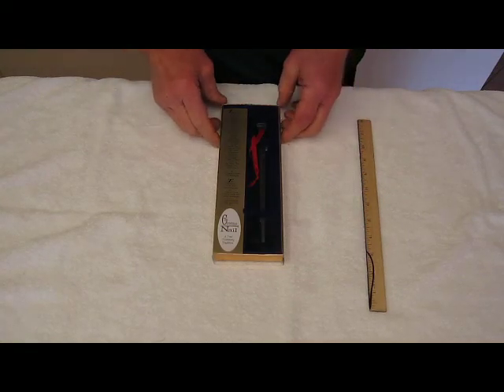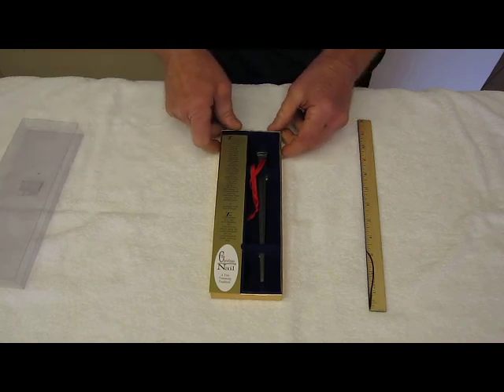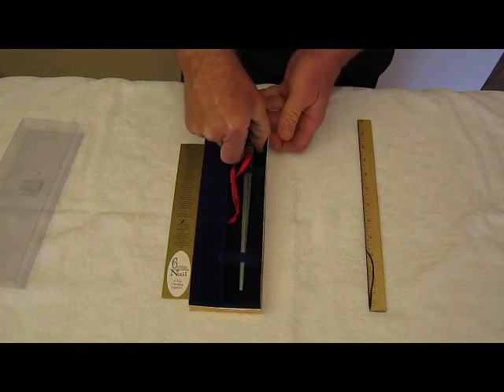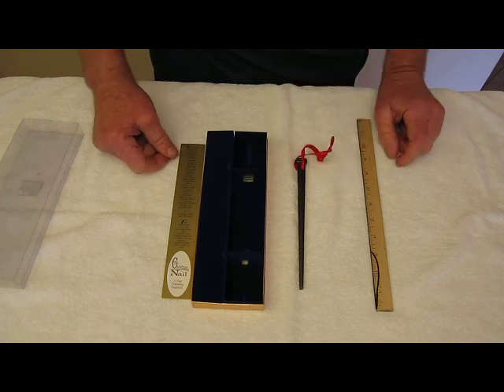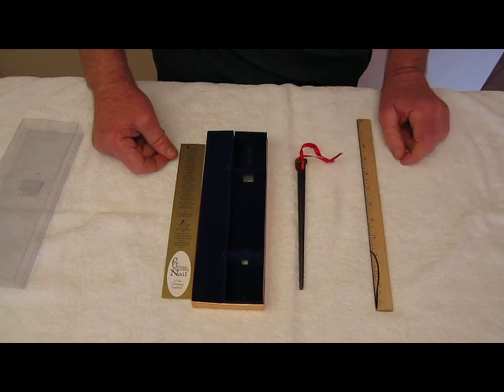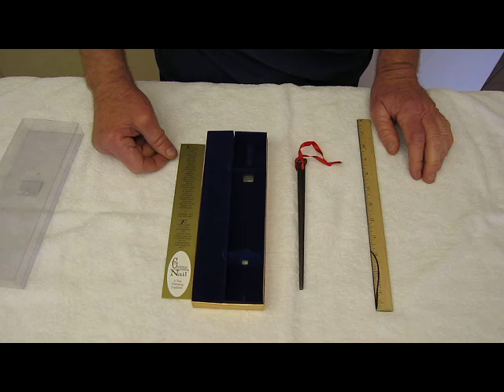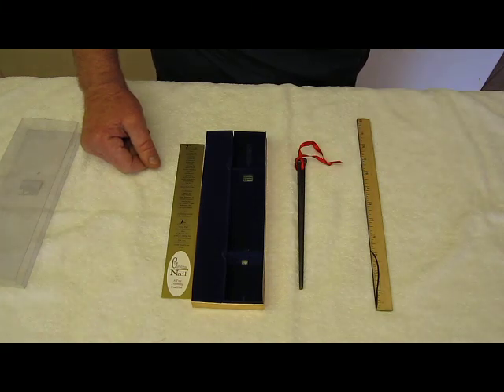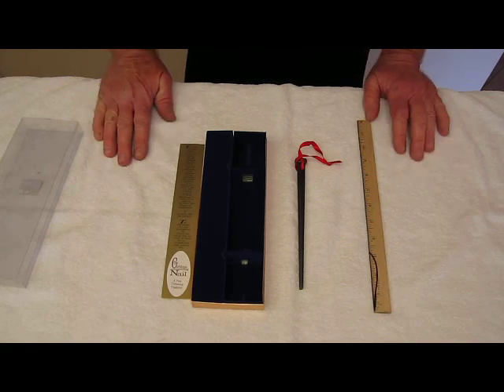Christmas Nail - Ebay 2.mov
Selling this item on Ebay. Click on the link below to bid on this item: